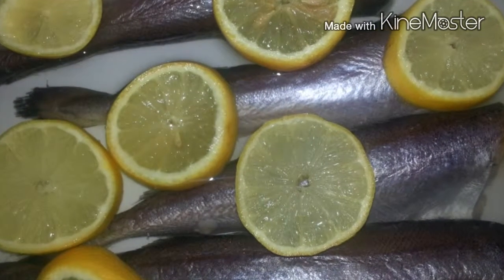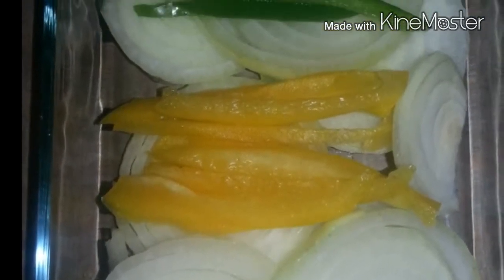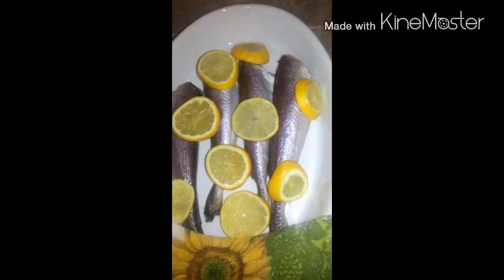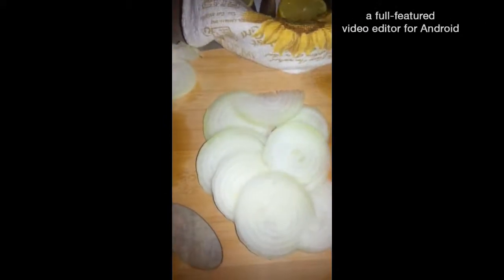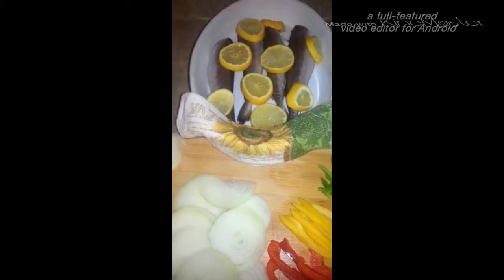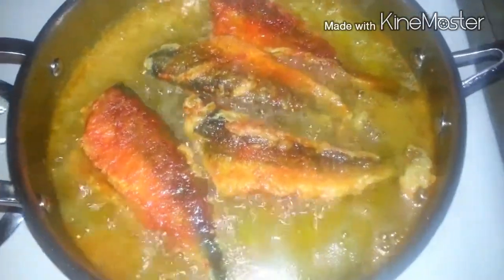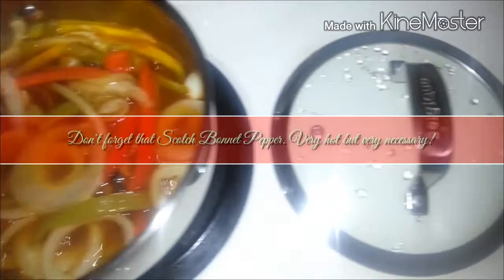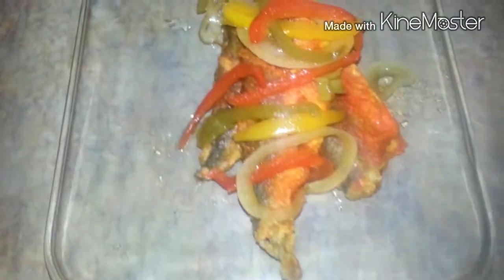Caribbean Inspired Escovitch Fish Dinner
Escovitch fish dinner with spicy pepper sauce